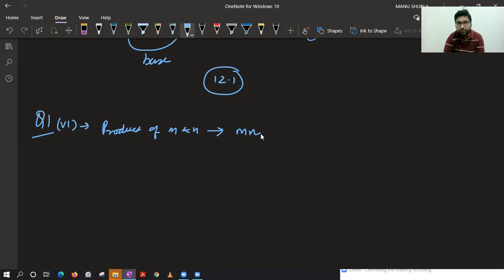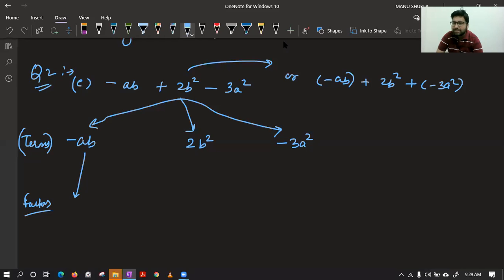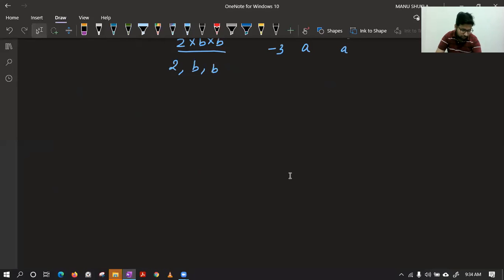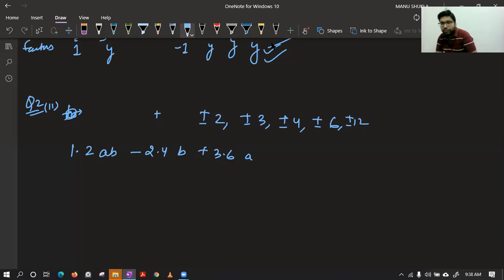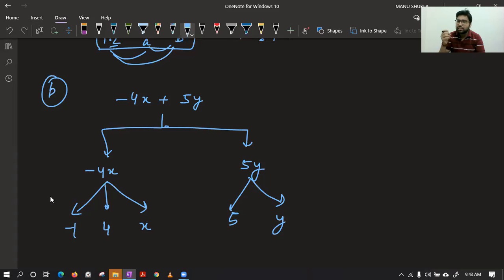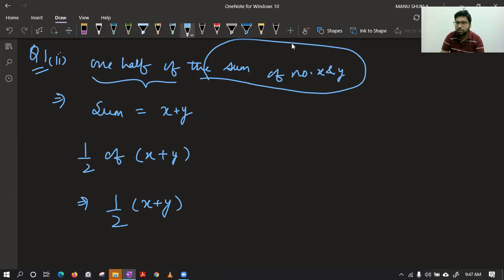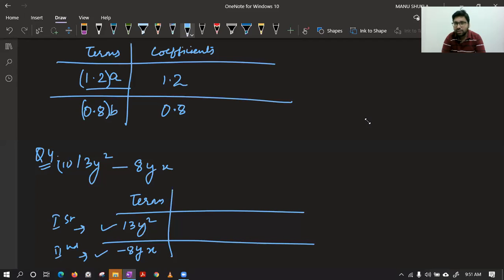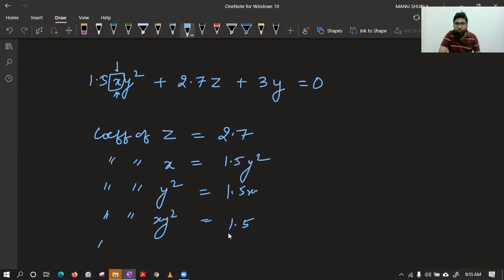Class 7 CW 61 exercise 12.1